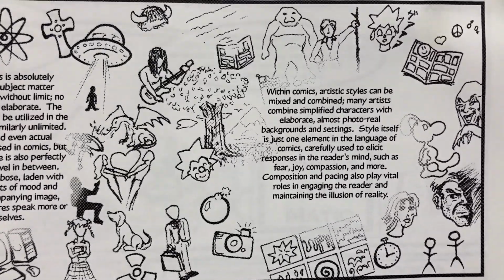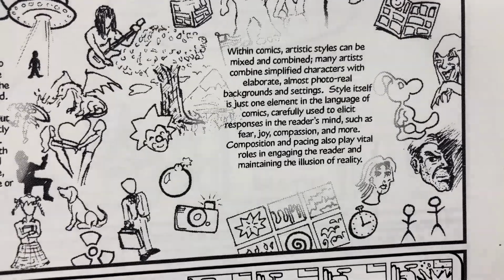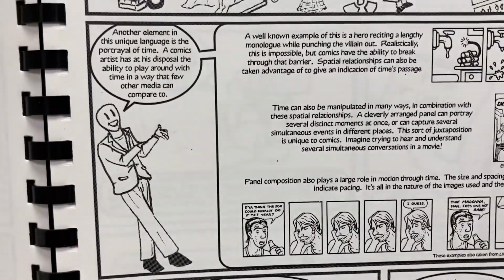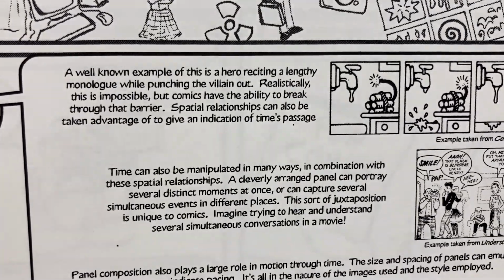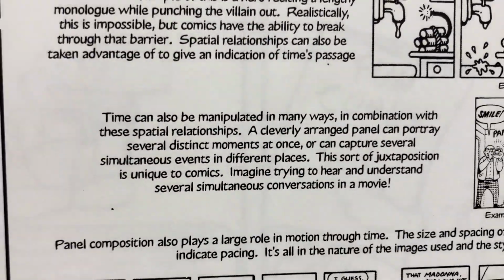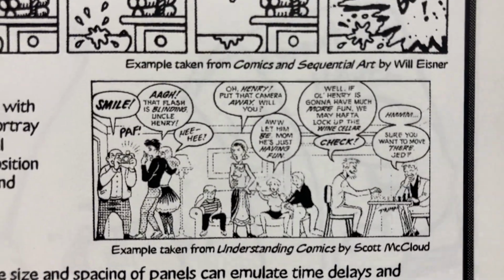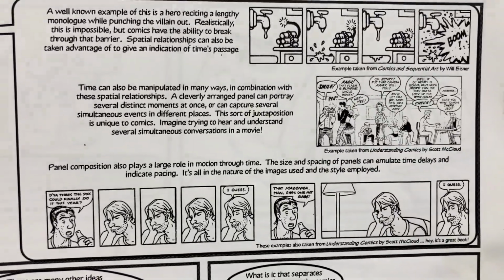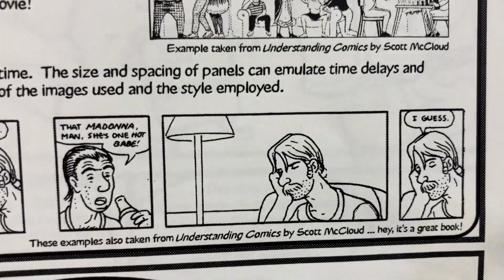BEYOND THE PANELS page 3 - Marcos Hernandez / OverkillM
20 years ago, mi amigo completed this comic book about comic books. 7 years ago, this world tragically lost him. We miss you, Marcos. Thanks for leaving us with your voice through these pages of sequential art. Let’s read together.